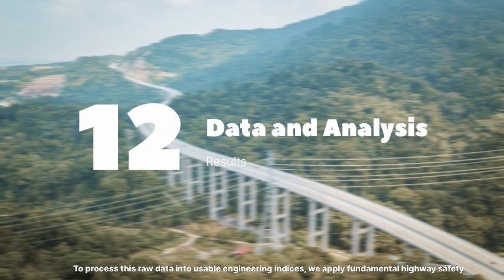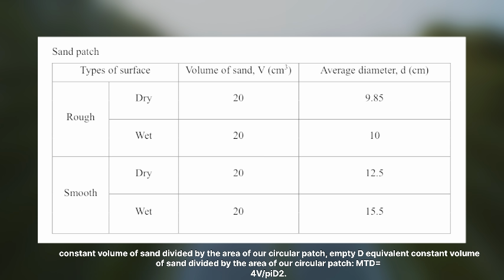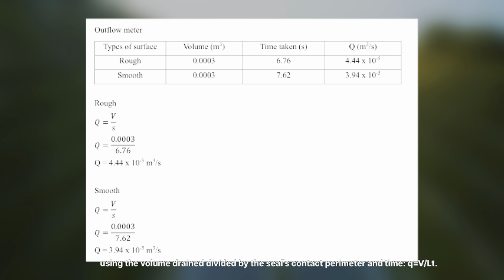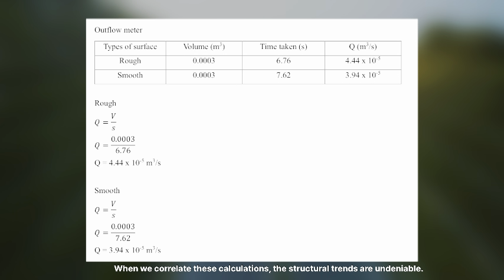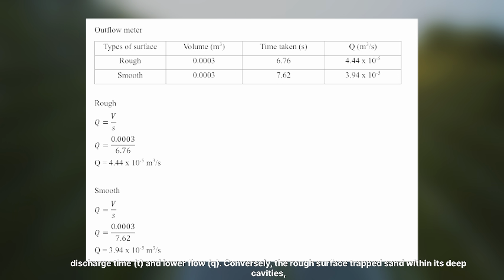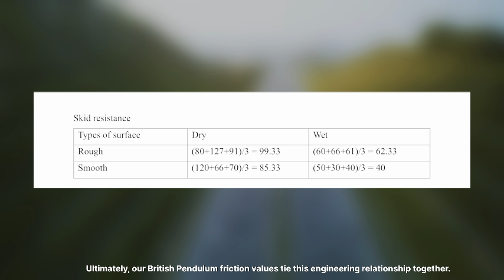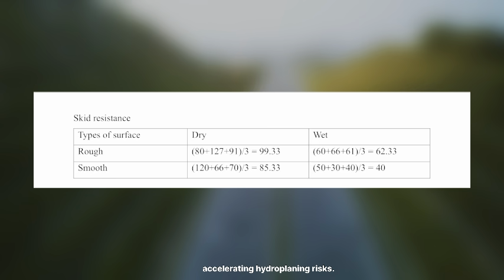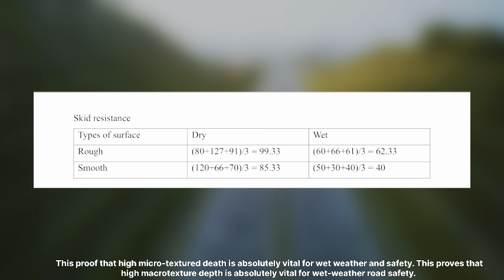GROUP 1 | ECG565 HIGHWAY ENGINEERING VIDEO ASSIGNMENT | 7A1(B)